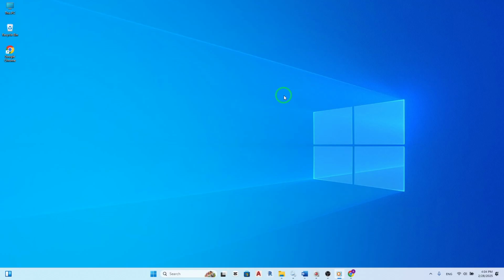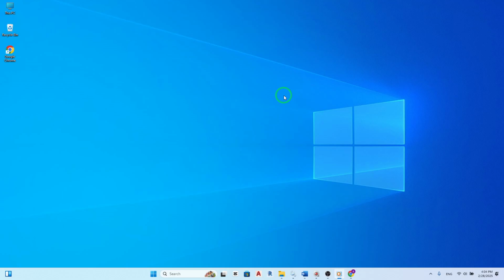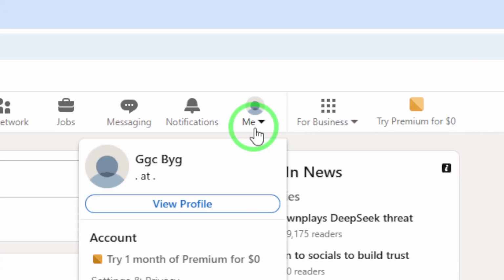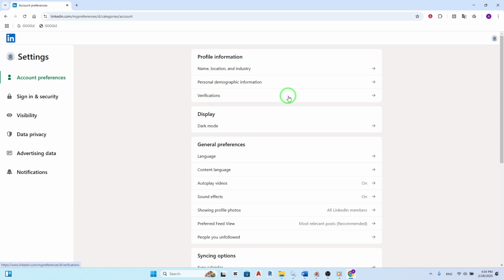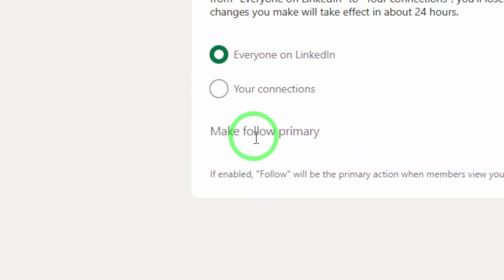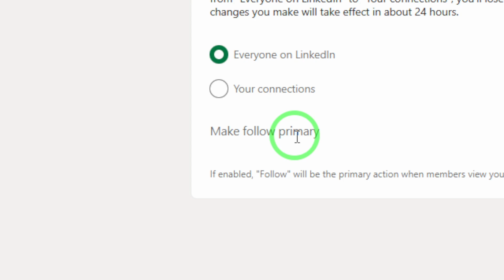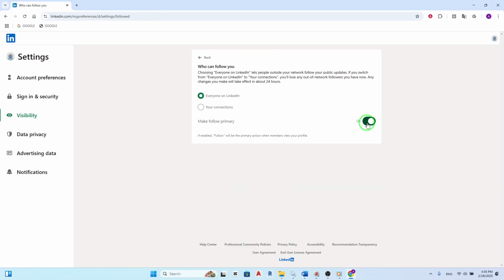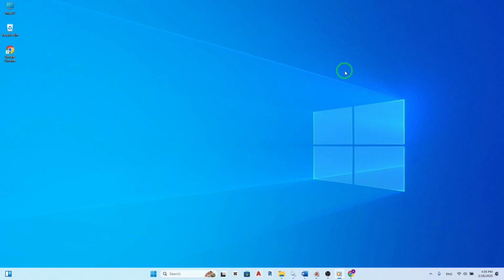How To Enable Make Follow Primary Action On LinkedIn On PC (New Update)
Learn how to enable the "Make follow primary" action on LinkedIn using your PC, a feature that allows you to prioritize followers over connections. This update is crucial for managing your professional network effectively and ensuring that your followers see your posts first. Here are the steps to follow:

1. Open LinkedIn.com

2. Click on the Me icon at the top right corner

3. Enter Settings and privacy, then Visibility

4. Scroll down to Followers

5. Enable Make follow primary

Timeline:
00:00 Start
00:12 How to do it
01:05 End